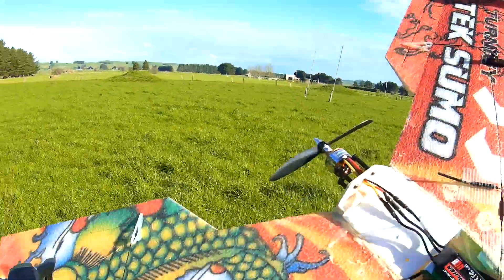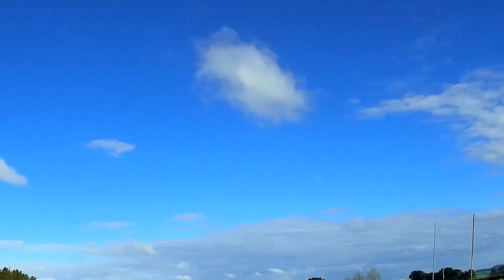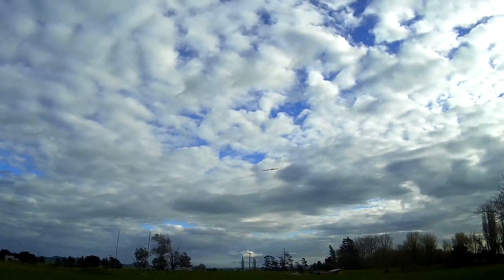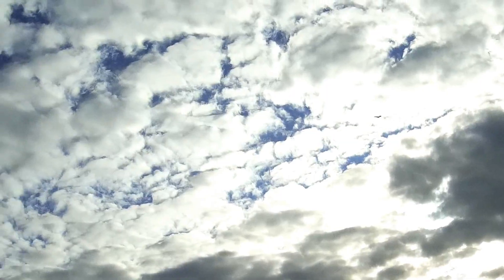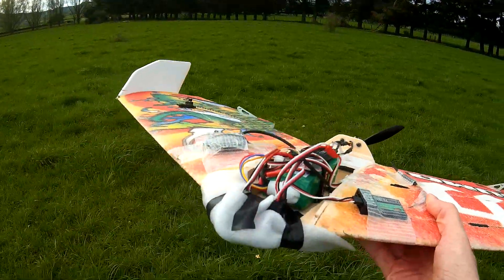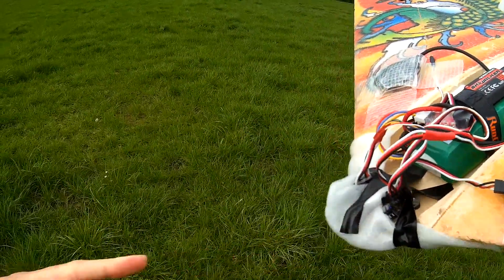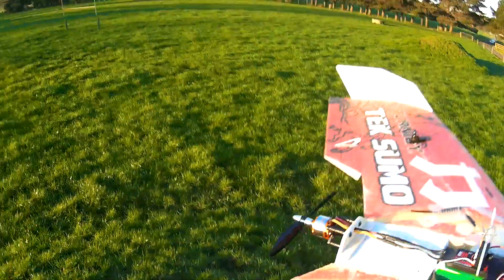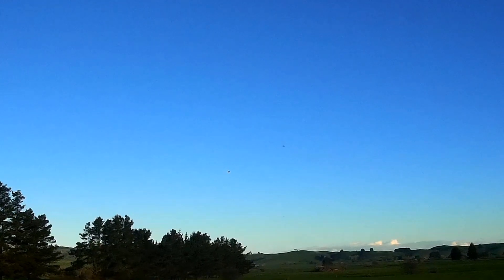iNav Teksumo first try, RTH